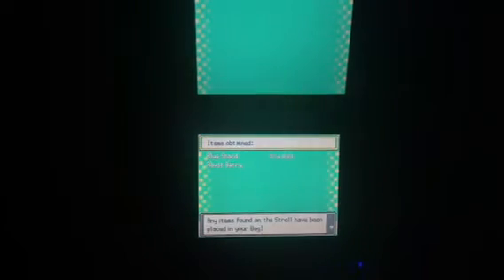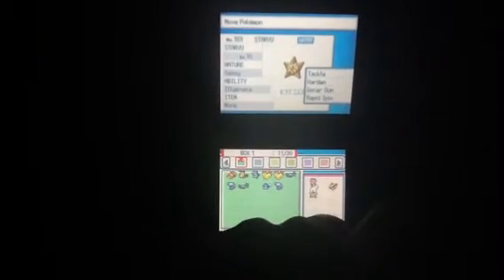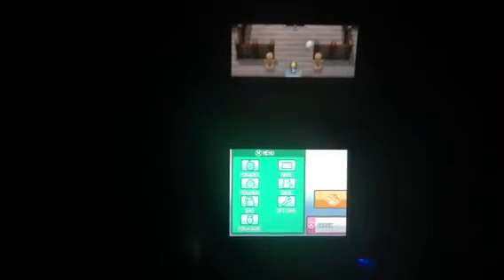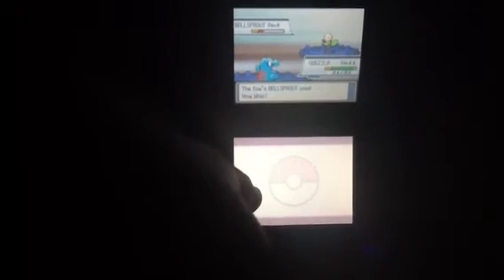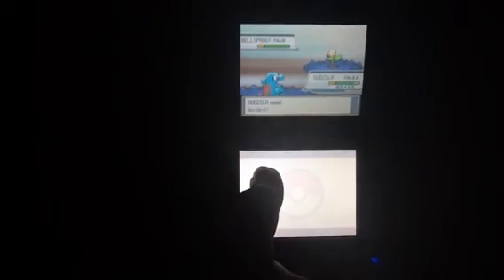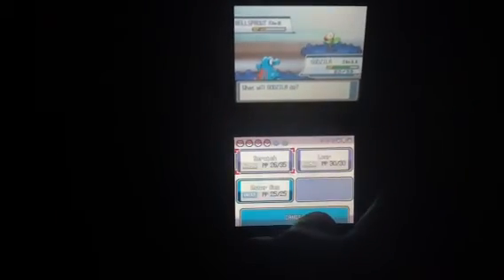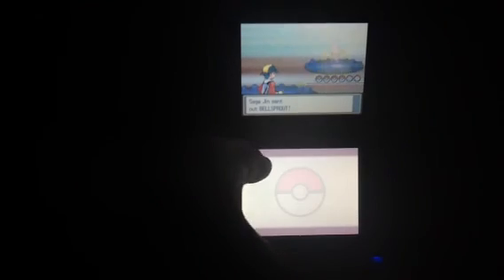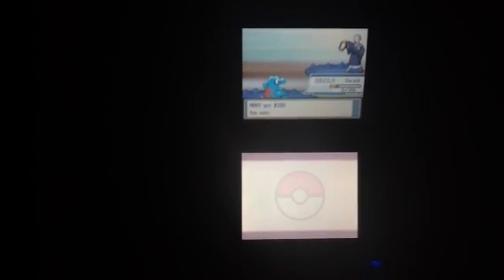Pokemon soul silver episode7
We're half way though